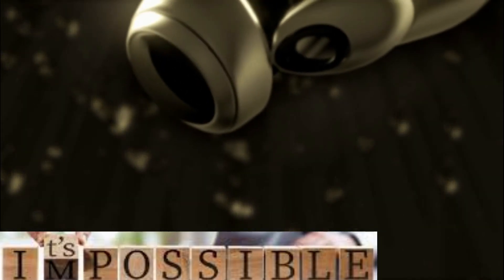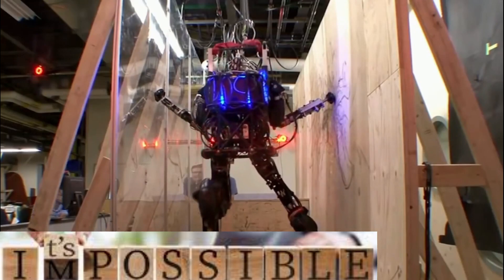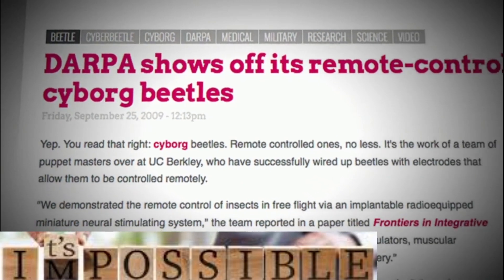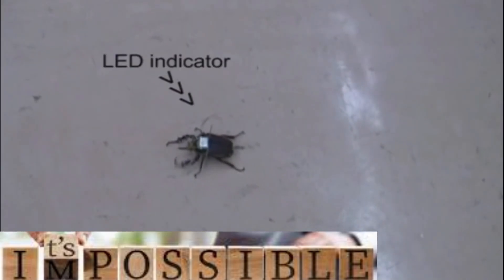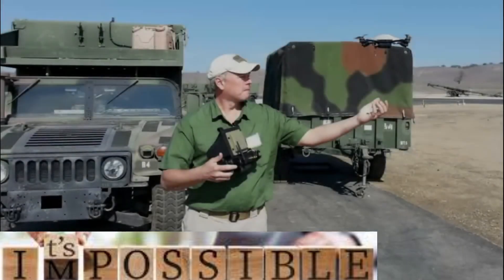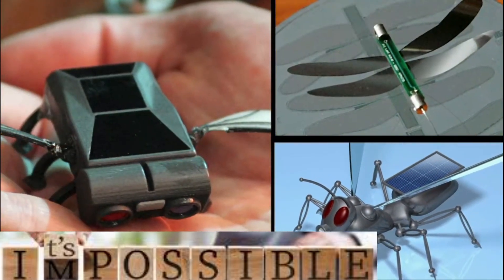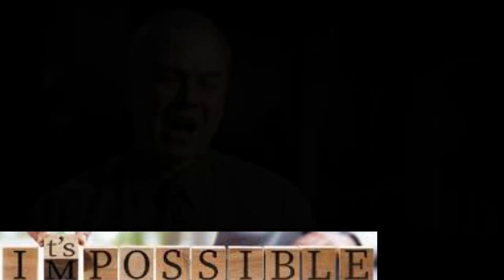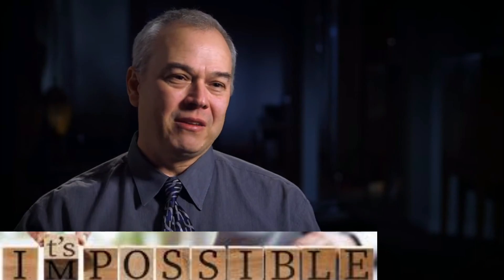Nano-Drones - Is it Possible or ImPossible? Are they already used by military and law enforcement